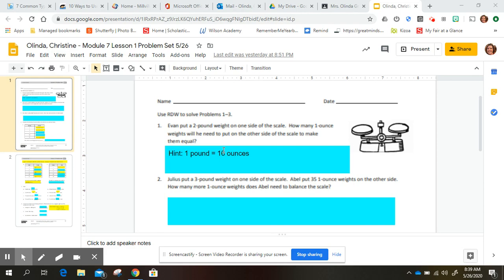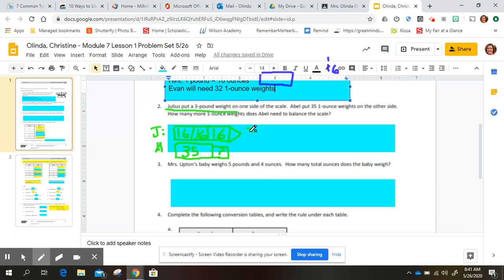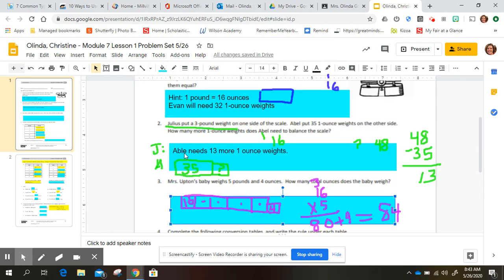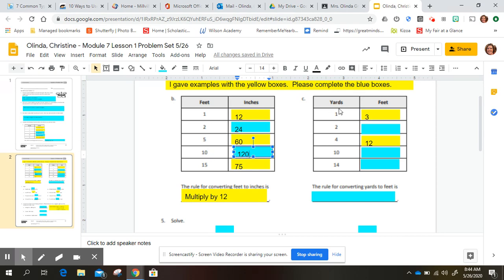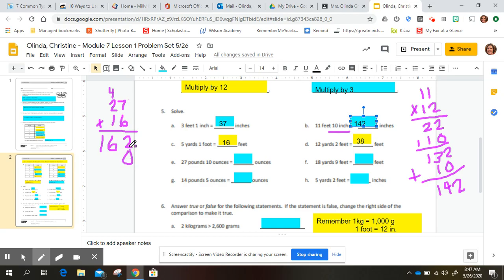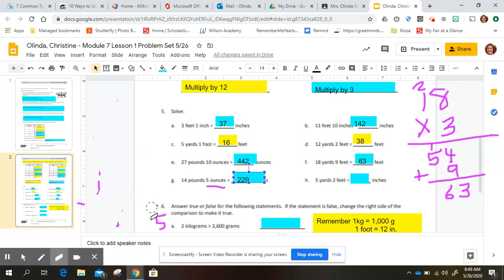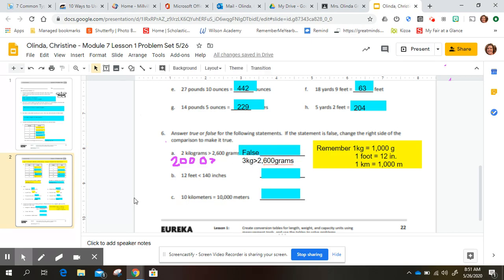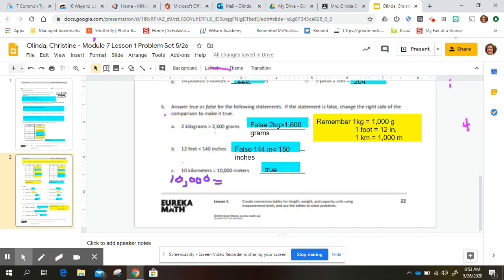Untitled: May 26, 2020 8:53 AM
Ms. Jackson: Mod 4 lesson 1 problem set